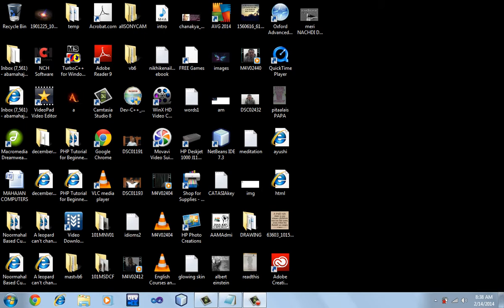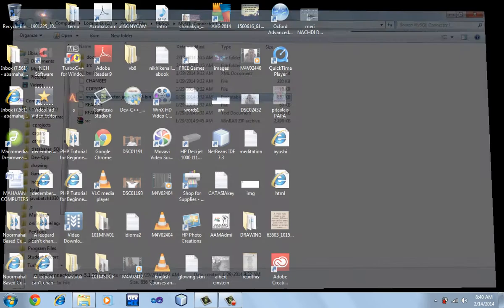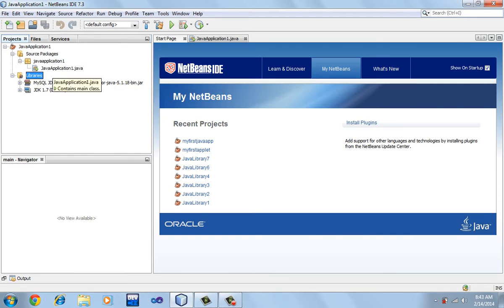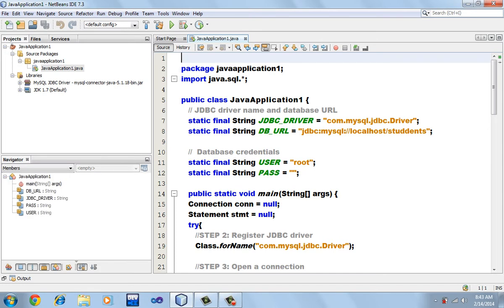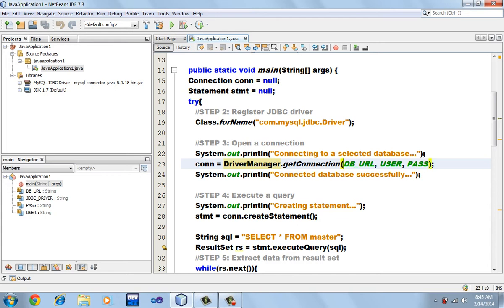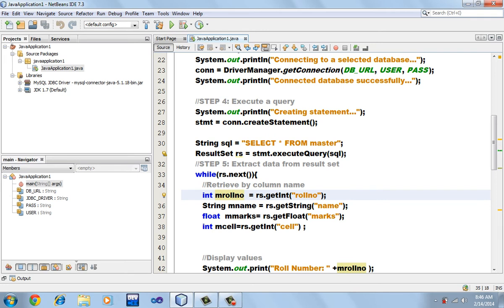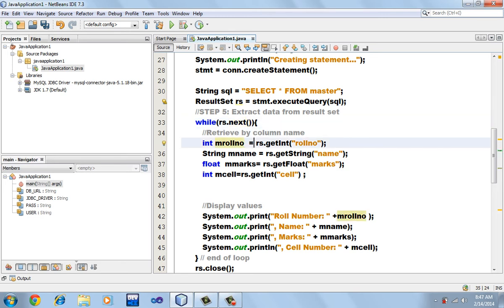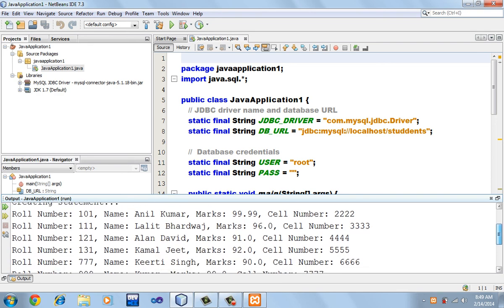JDBC with MySql example by Anand Mahajan, Mahajan Computers, Kurukshetra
In this tutorial, I have endeavored to elucidate how we can write a Java program that used MySql database and it's tables.
1) MySql Connector/j is the official JDBC driver for MySql.
2) Download it from any of the many websites that offer it like
3) Install it. It installs in a jiffy.
4) Go to the environment variables options in the control panel and set the value of the classpath as explained by me in this tutorial.
1) Please click on the following link to view my profile and list of all the state-of-the-art courses provided on udemy.com platform (one of the biggest online learning platforms on the internet (USA based))
2) Please click on the following link to view my profile and list of all the state-of-the-art courses provided on tutorialspoint.com  platform
HAPPY LEARNING!